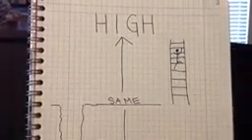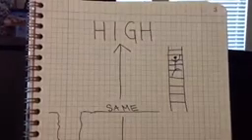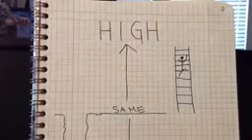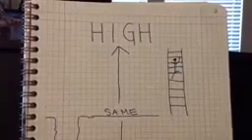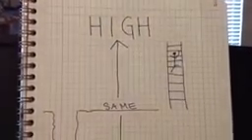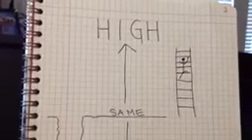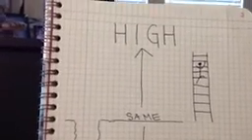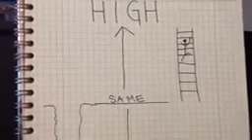High and low pitches practice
Intro to music ear training Lesson 2